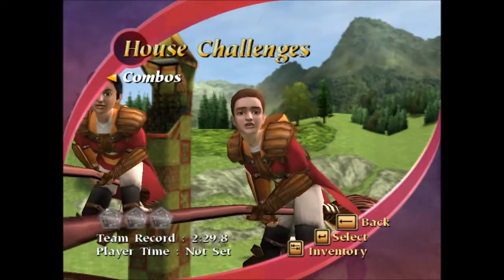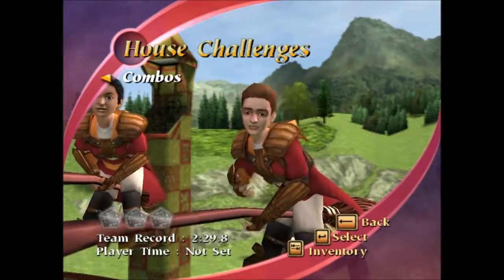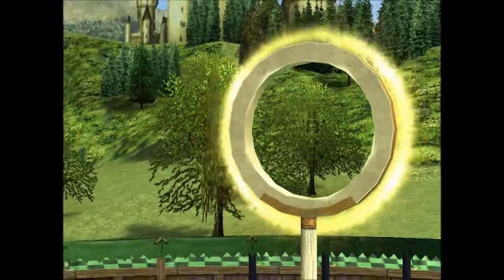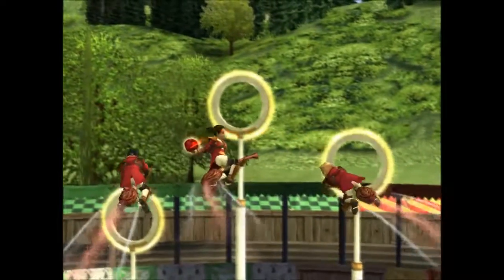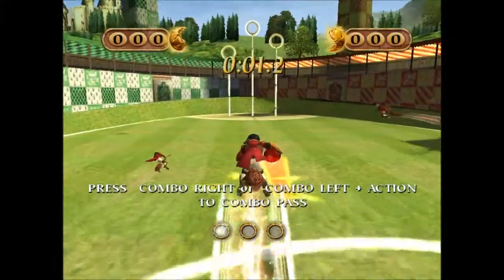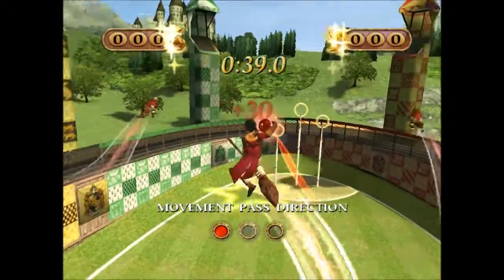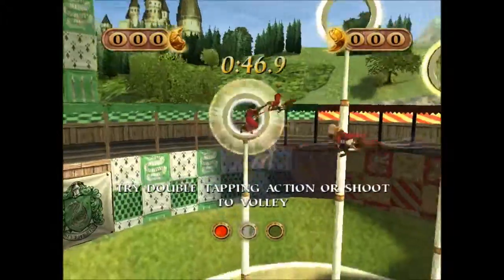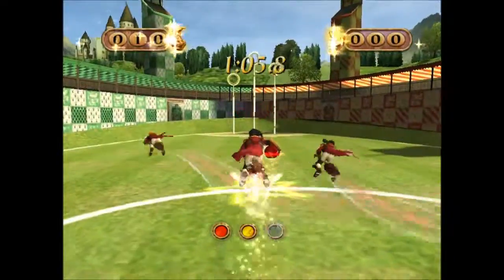Harry Potter - Quidditch World Cup - Combos Challenge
Harry Potter Quiddich World Cup PC Game. EA Games.